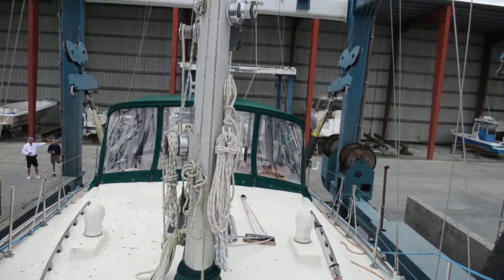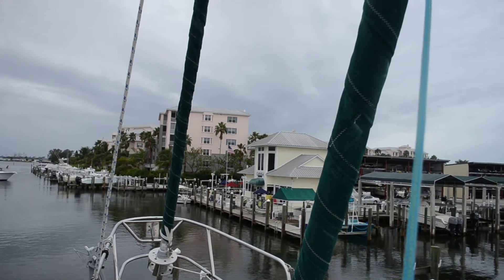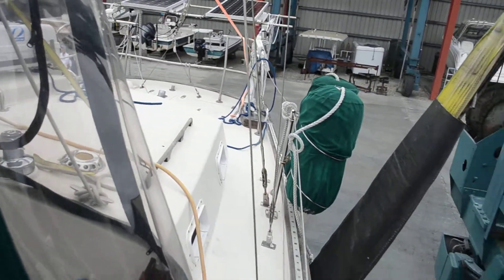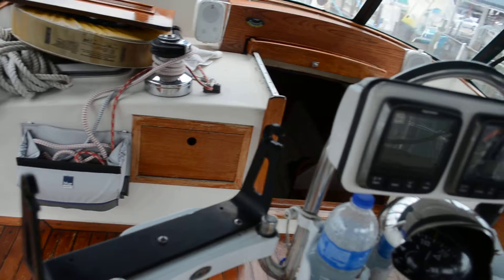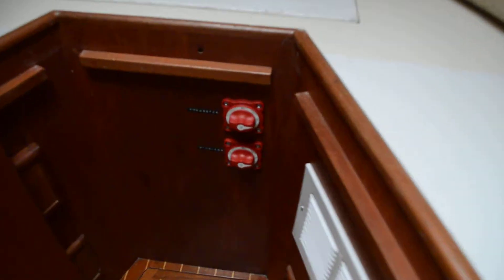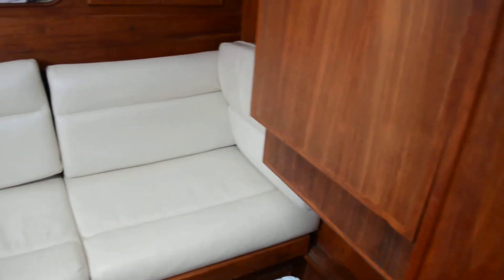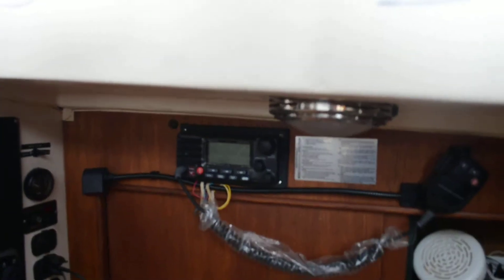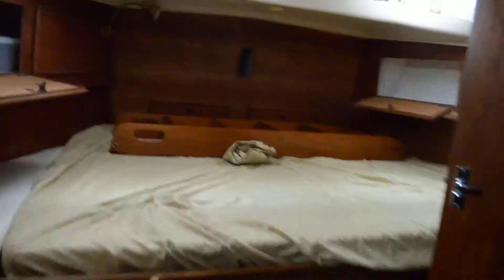1986 Whitby 42 Edwards Yacht Sales